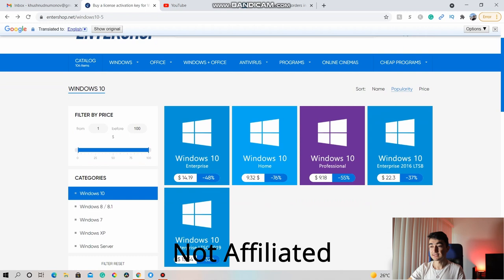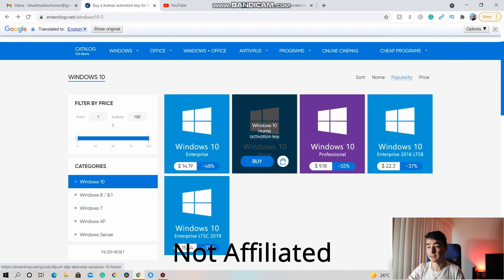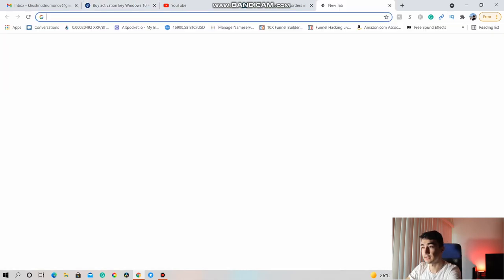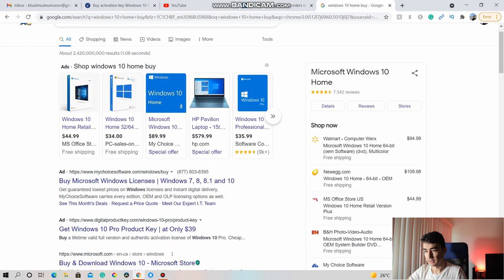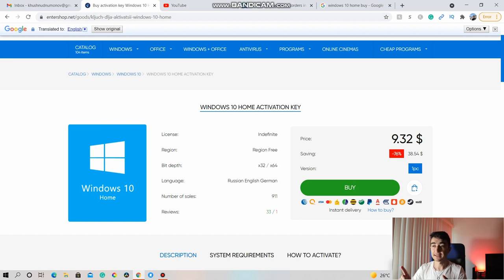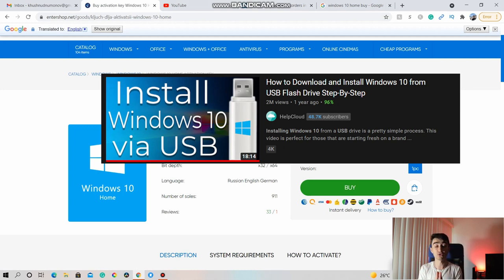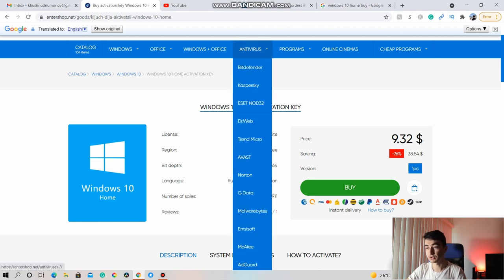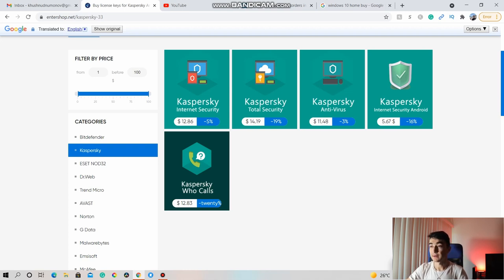Davinci Resolve 16-17 Crashing Fixed 2021 | Windows 10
My Davinci resolve was not working for more than 9 months but finally, I found a solution that fixed it. I hope it will help you too.

(you can change the language on the top of the page)

✅ Check These Links To Make And Save Money

00:00  Intro
05:16 The Solution
09:23 Summarise